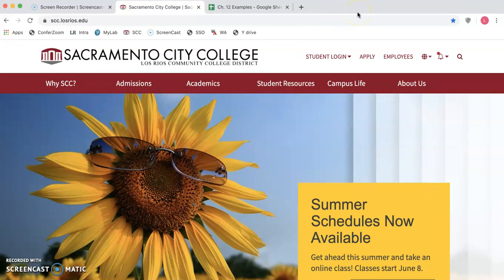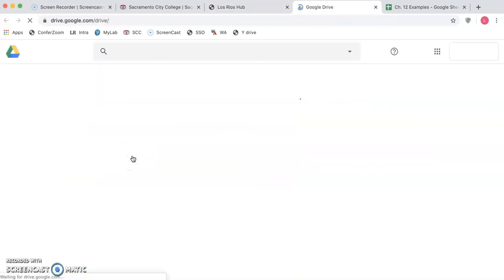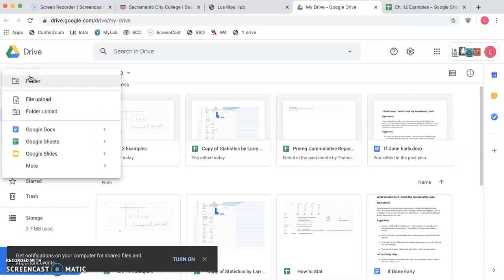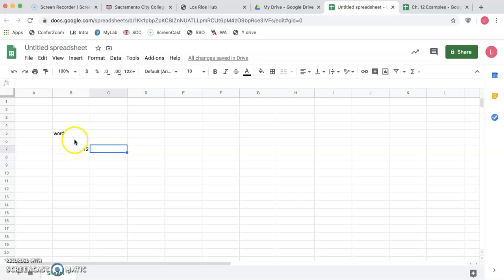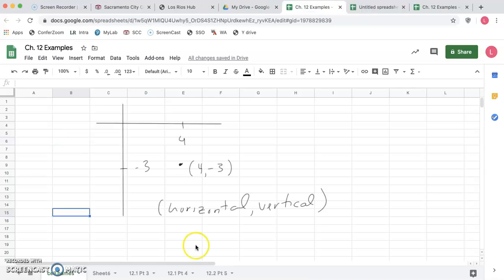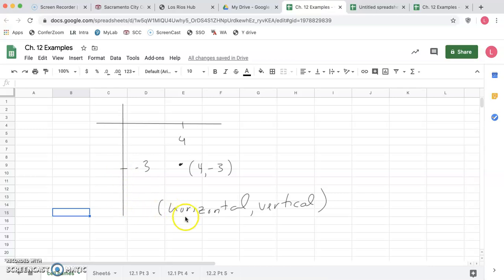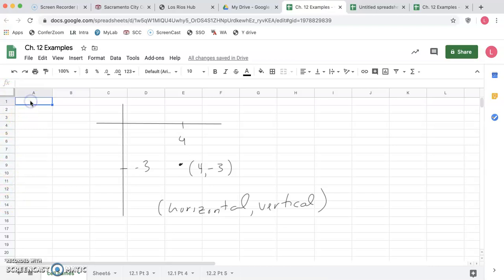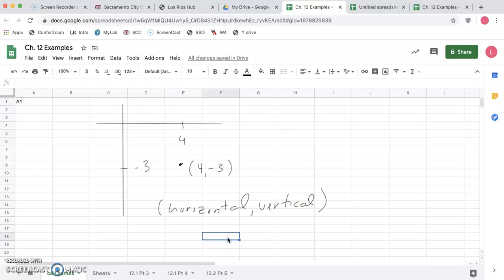Stat 300 3.7 Part 4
Intro to Probability and Statistics: Goodness of Fit Testing, Intro to Google Sheets, Part 4